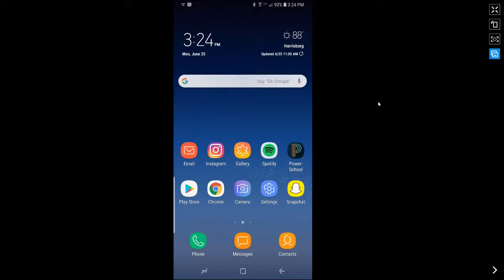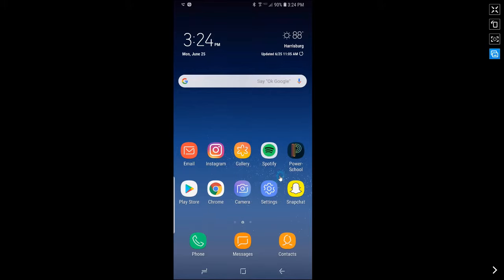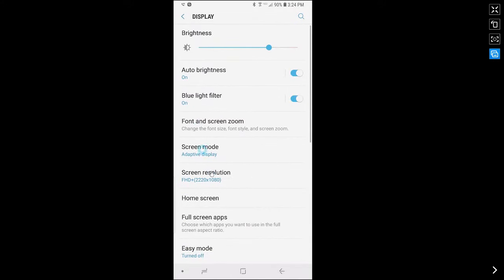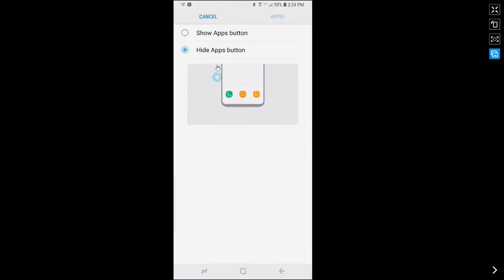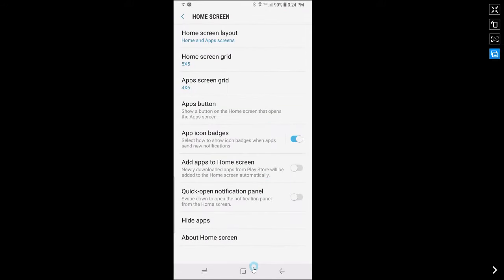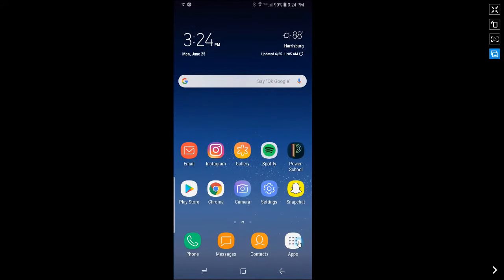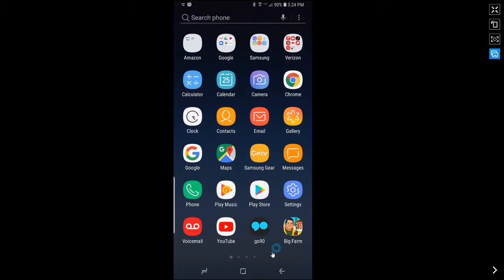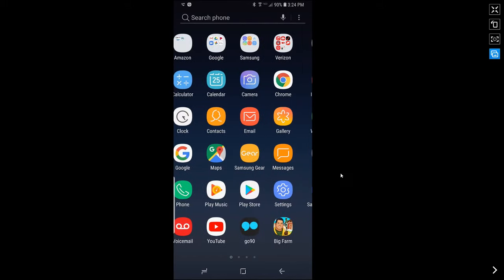How to show or hide Apps button on Samsung Galaxy S8 or S8+ Plus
If you have small fingers and have trouble with swiping up every time you want access the apps screen or if your just want a faster shortcut this video is for you! Learn how to turn on the Apps button for easy access to the Apps screen on the Samsung Galaxy S8 or S8+ Plus.